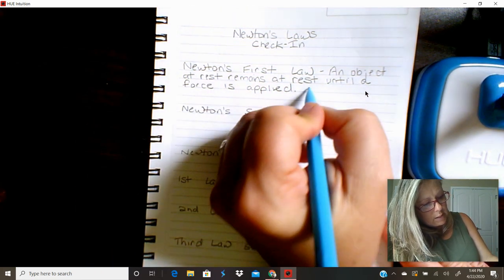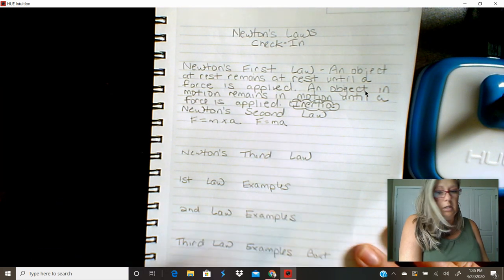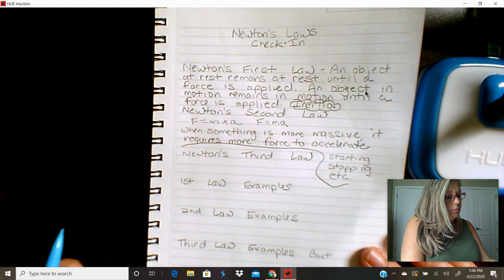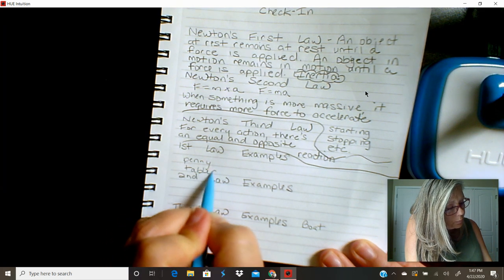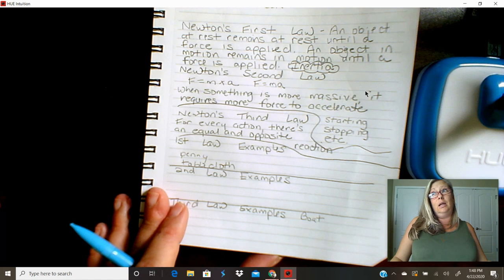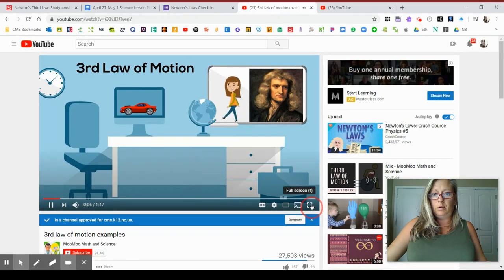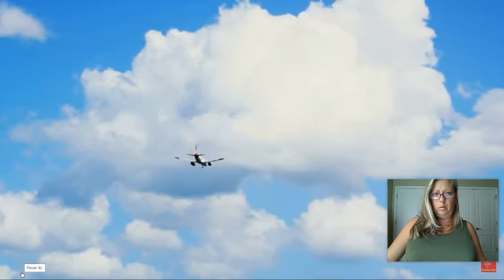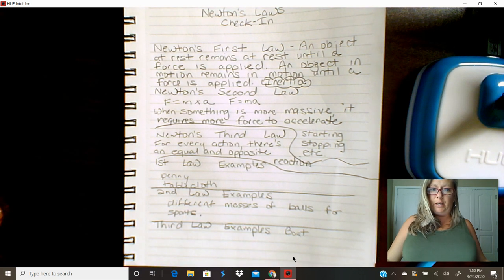Newton's Laws Notes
Newton's Laws review notes for my fifth graders.